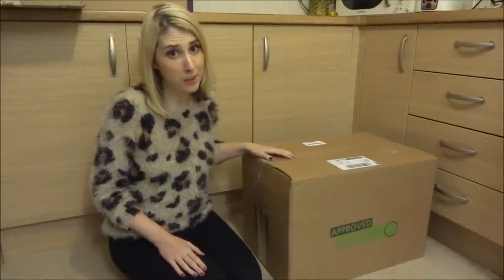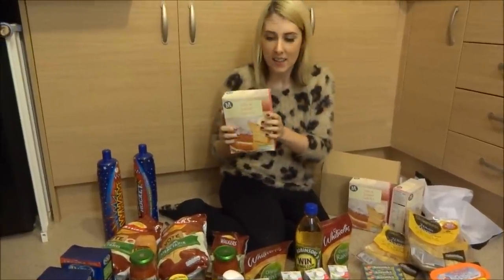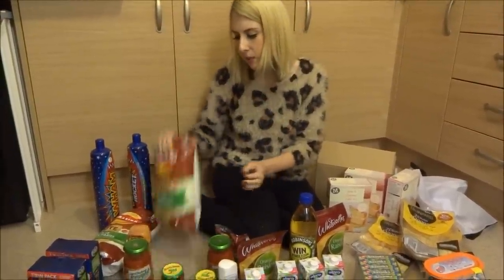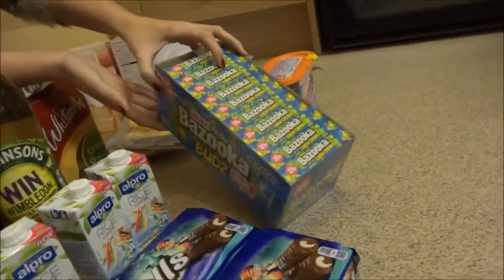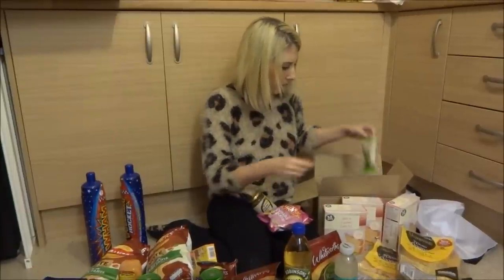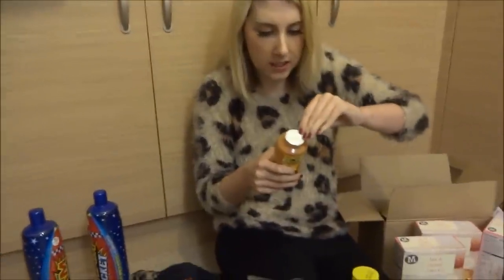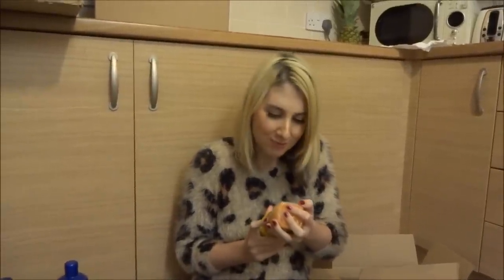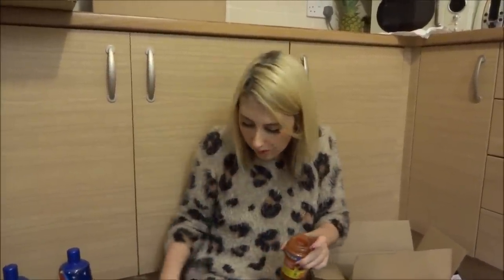Buying past best before date! Approved Food Review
Lots of people are buying food past it's best before date to save money so I decided to give it a go!